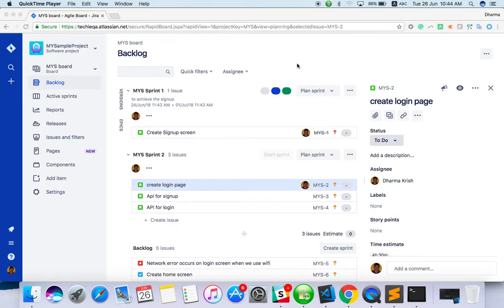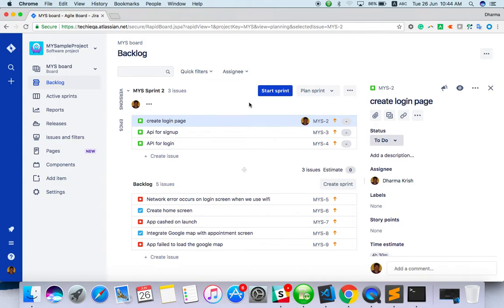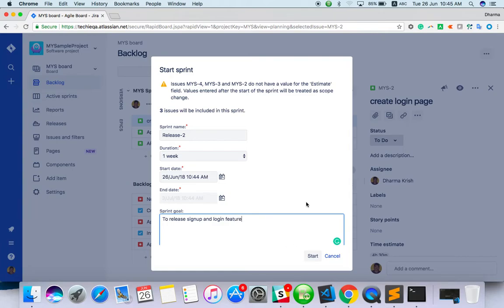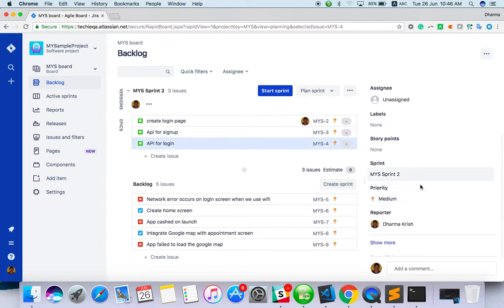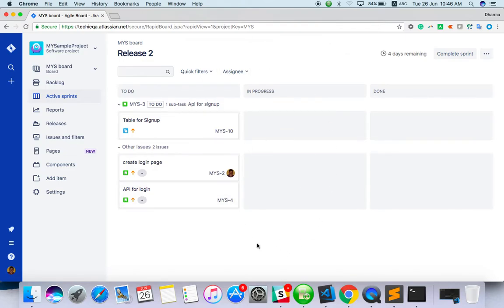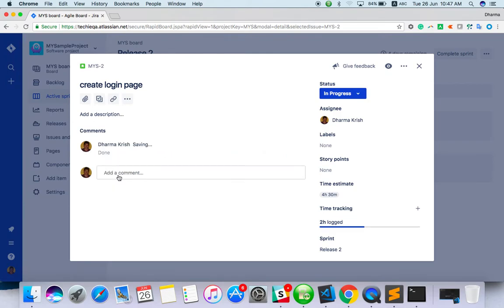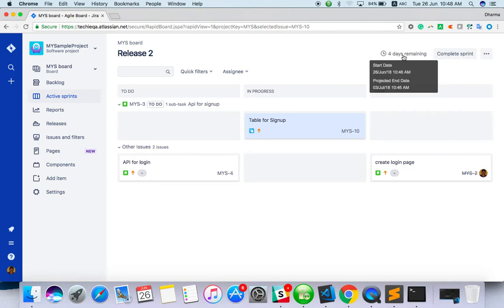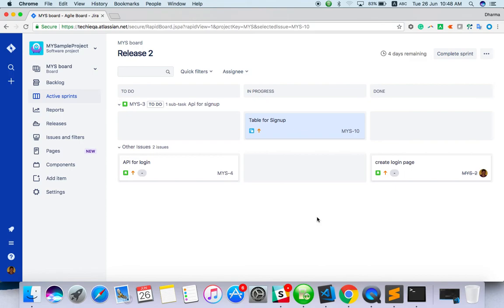Sprint Planning with Scrum(Agile) - JIRA Training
How to create Sprint and plan with estimation Support me if you love it